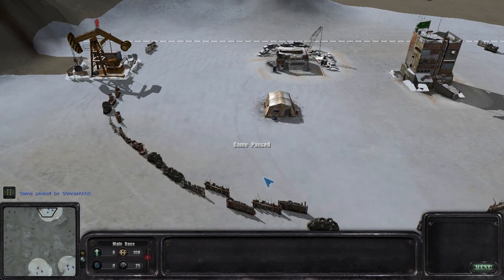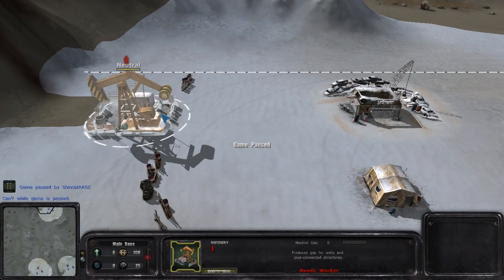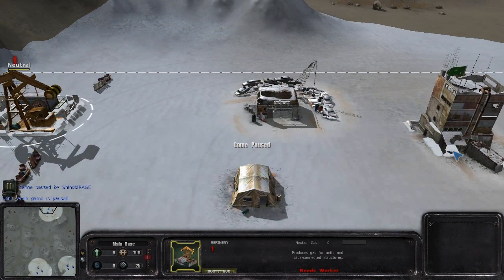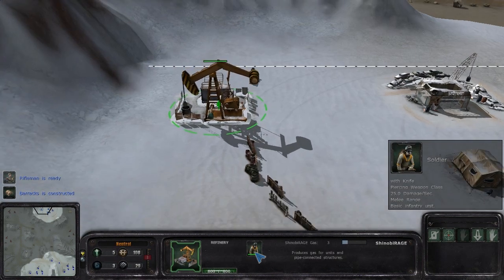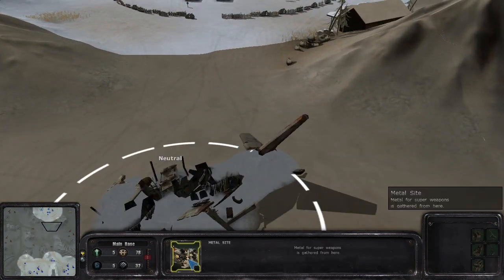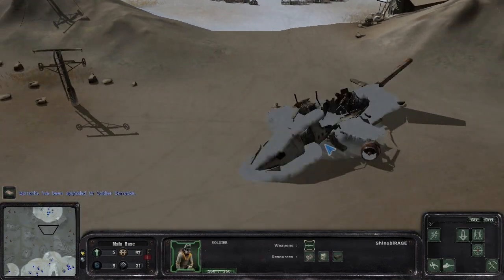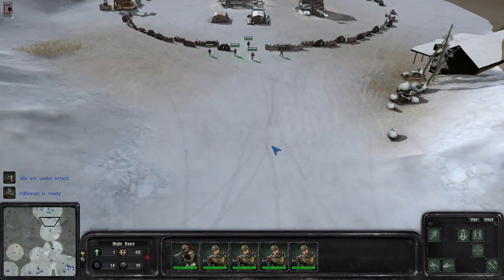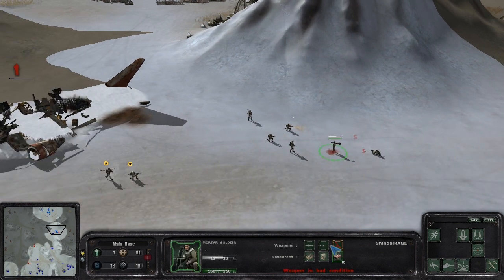[PC] APOX - Game Mechanics Walk-through [HD] - Alpha Indie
A few friends of mine ask how APOX worked. I had a hard time explaining to them about it, so I made a video. THIS IS NOT A REVIEW!! Just a walk-through on how the game works.

APOX is a real-time strategy game set in a near post-apocalyptic, Mad Max-esque universe.

Key Features

    Prone, cover, and realistic line-of-fire
    Realistic ammo and fuel supply system
    Multiplayer games with up to 32 players
    Over 100 maps
    Map editor
    Place soldiers in vehicles to essentially form new unit types